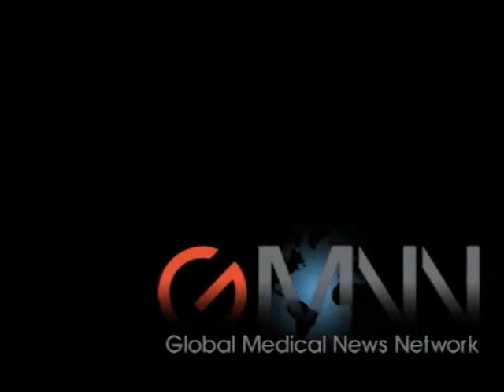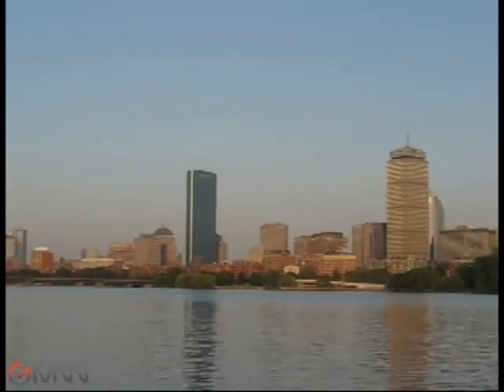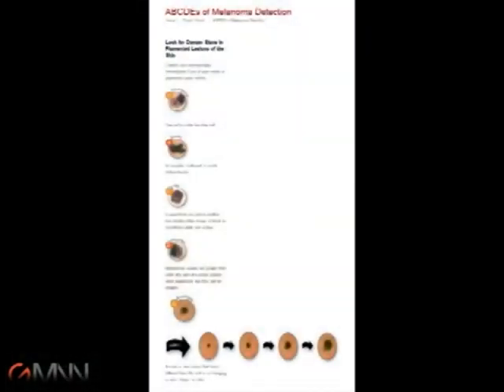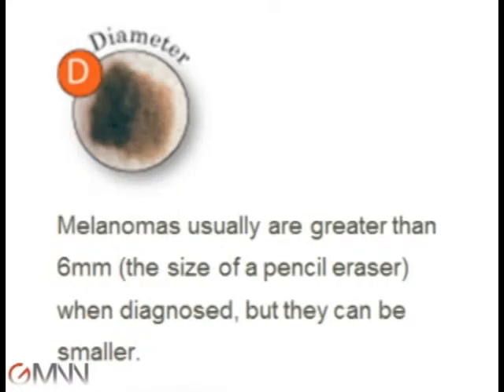Melanoma: 'D' is for Darkness?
Dr. Stuart Goldsmith discusses why he thinks lesion darkness would make a better critrion for identifying early melanomas than the 6-mm diameter cutoff in the ABCDE criteria currently used by patients and doctors. Kerri Wachter of the Global Medical News Network (GMNN) reports from the American Academy of Dermatology's Academy 2009 meeting.